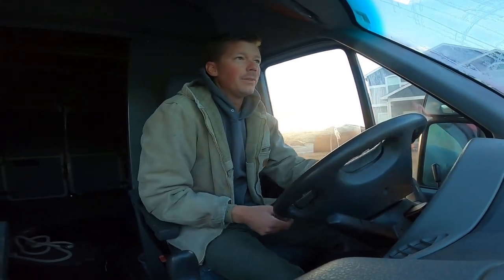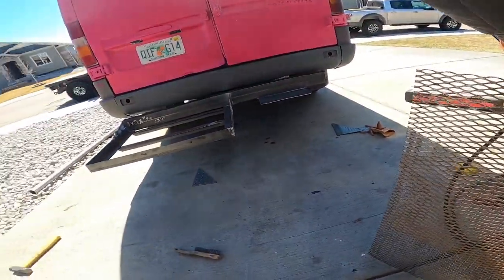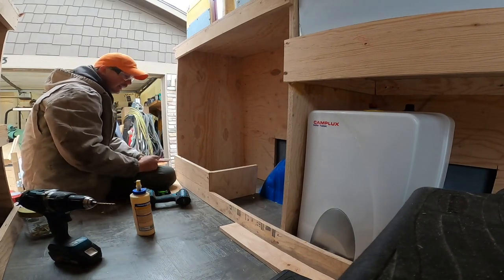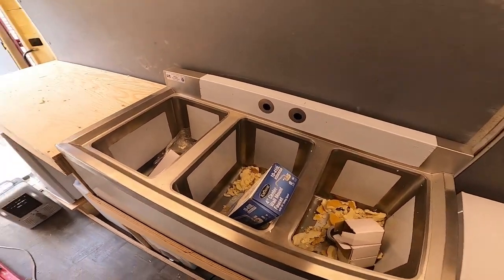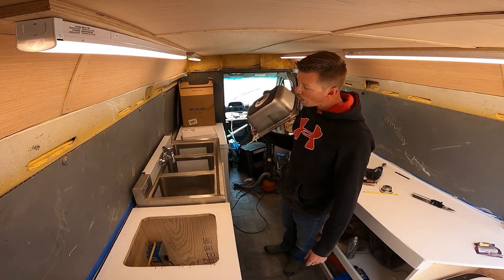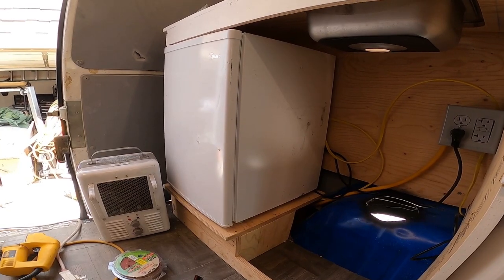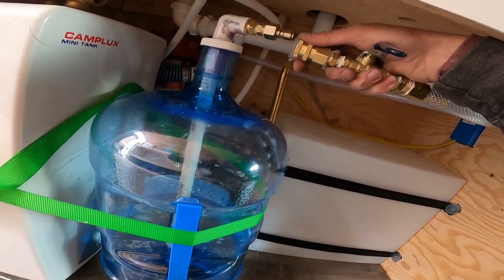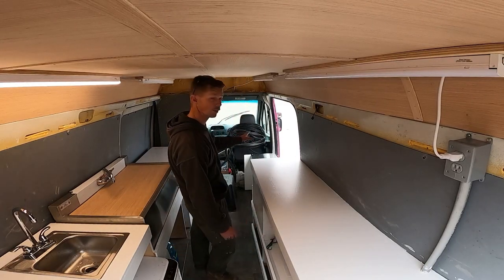Diesel Snow Cone Van Build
Taking what was pretty much blank slate and creating a useable snow cone van capable of making some money!

We add an exhaust, counters, refrigerator, freezer, A/C, electric, and generator rack to this Diesel Sprinter Van